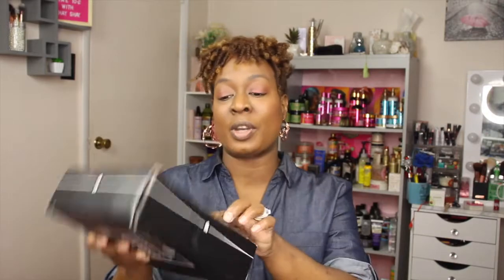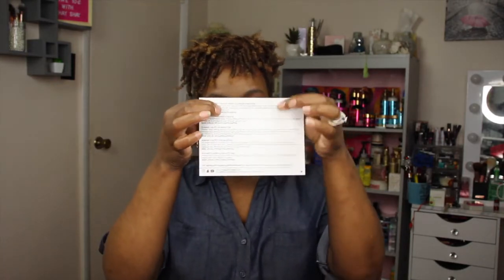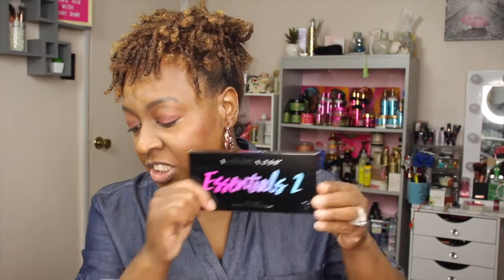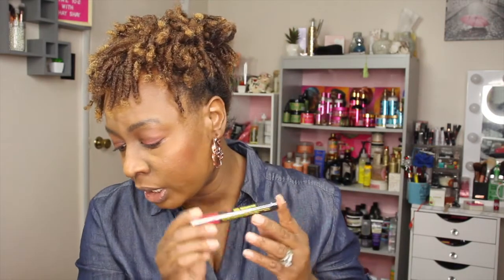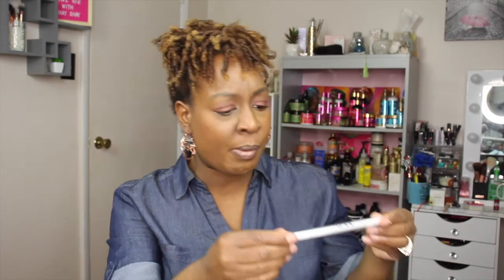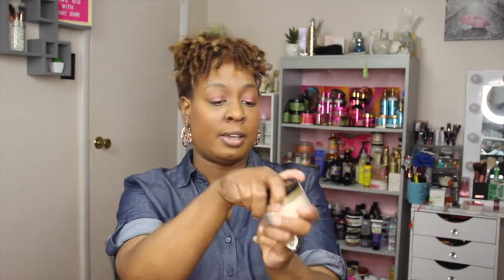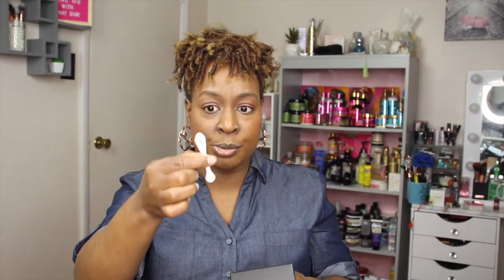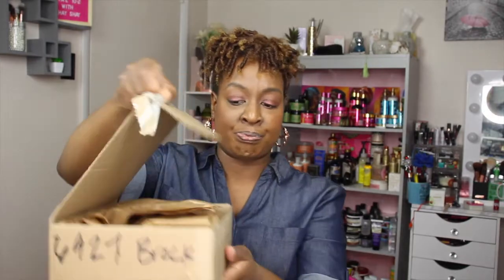BOXYCHARM PREMIUM VS. BASE AUGUST UNBOXING & TRYON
Foundation Shades

Estee  Double wear Rich Cocoa
Elf coco
Revlon colorstay 410 cappuccino
L’Oréal true match N8
L’Oréal Infallible 411 chestnut
Fenty 430
Black opal nutmeg & Walnut
Milani conceal/perfect 13 chestnut
Maybelline superstay 360 Mocha
Matbelline fitme 360 Mocha
Maybelline Fit me loose powder 30
NYX Total Control Mocha
Mary Kay Bronze 6
Covergirl Advance Radiance pressed powder toasted Almond 130
Smashbox photo finish creamy powder 9
Kiss ny professional setting powder earth

Intro/Outro created by: LOTTTTS of Thank You’s for these creations! Plz check her instagram out, she is fast, helpful, patient, and professional.

Mary Kay Independent Beauty Consultant Website

Brown Sugar Box

Curl Box